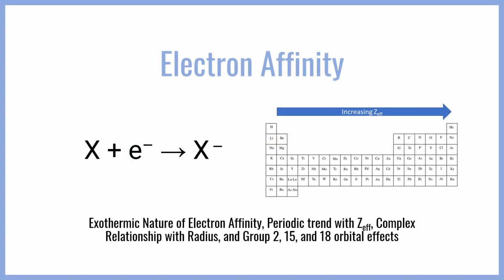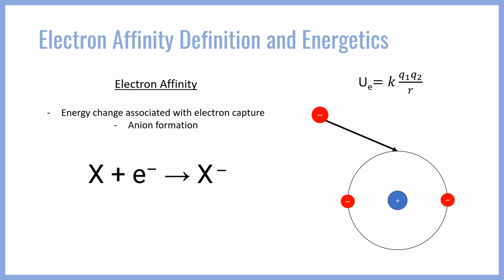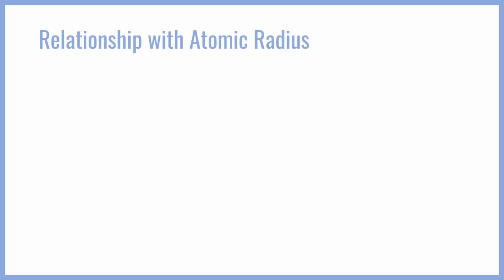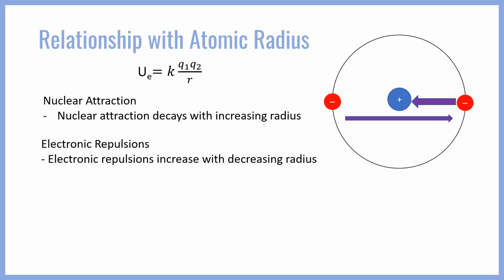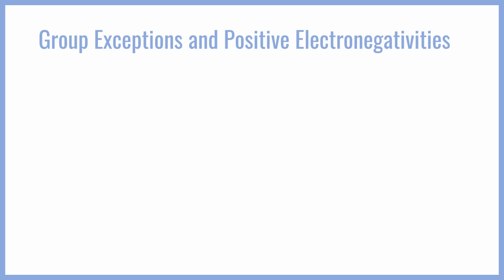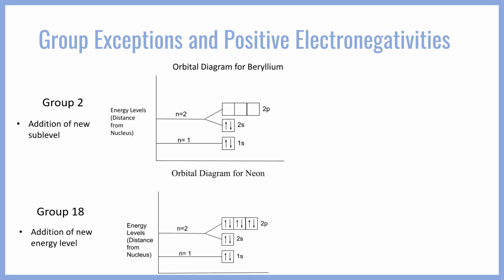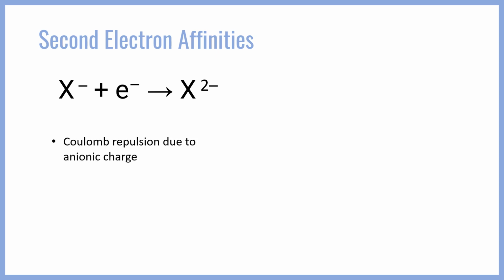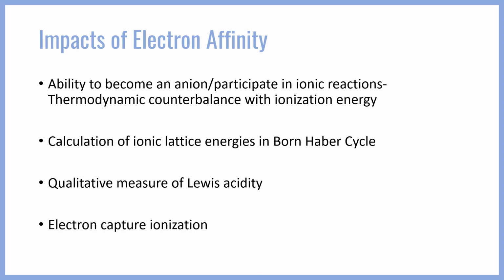Electron Affinity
In this video we are going to break down the atomic property of electron affinity: the energy associated with electron capture. We begin defining electron affinity and the energetics associated with it and then explore the periodic trends associated with effective nuclear charge. We then explore the complicated relationship between electron affinity and atomic radius. Next, we explore exceptions to the general trends associated with certain groups, namely 2, 15, and 18, which arise due to orbital effects. Finally, we define second electron affinities and explore how that impacts the stability of larger anions.

TIMESTAMPS
00:00 Intro
00:30 Electron Affinity Definition and Energetics
02:22 Periodic Trend with Zeff
03:30 Relationship with Atomic Radius
07:10 Group Exceptions and Positive Electron Affinities
10:04 Second Electron Affinity
11:40 Impact of Electron Affinity
12:40 End